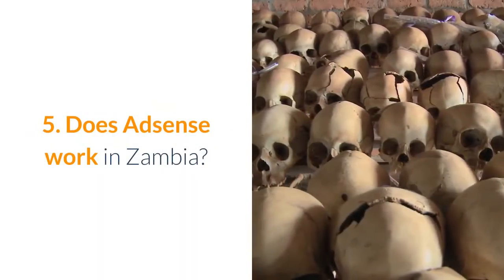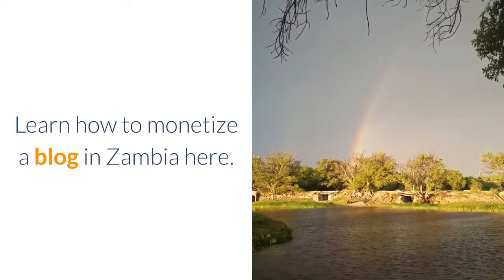FAQ on AdSense monetization in Zambia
Earn more than ZMW 1000 per month in Zambia, Here are the most asked questions about getting monetized in Zambia on YouTube and on websites. This video, will answer the most asked questions and everything else you need to know if you planning of becoming a blogger or YouTuber and getting monetized in Zambia.

What you will learn: How to become a YouTuber in Zambia, How to rank or get more views on YouTube channel in Zambia, Zambian youtubers, How to make money on YouTube in Zambia, Adsense PIN verification for YouTube and Website in Zambia, Does Adsense work in Zambia?, How to get paid by Adsense in Zambia and on YouTube, top 10 Zambian youtubers, Zambian youtube WhatsApp or or email